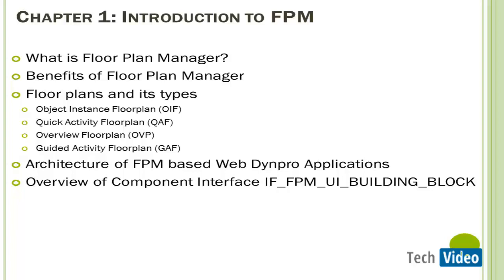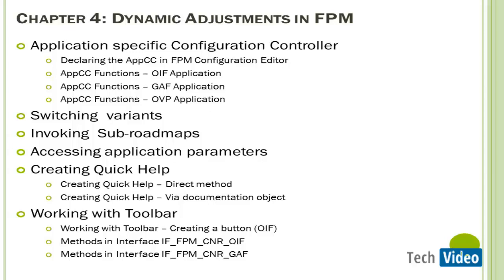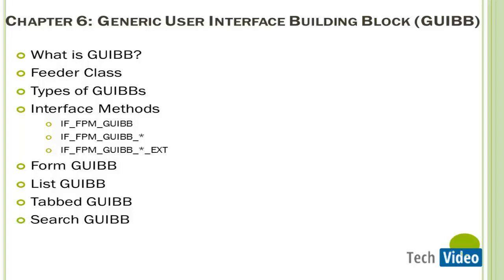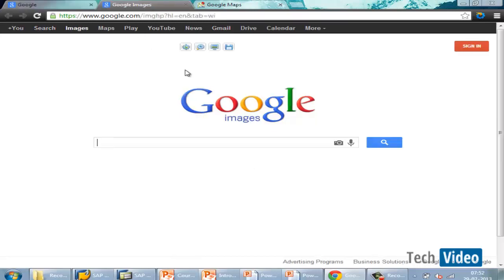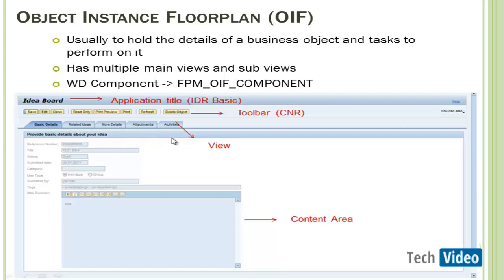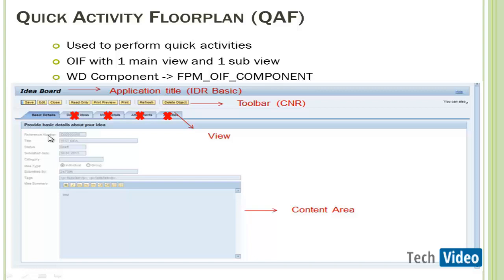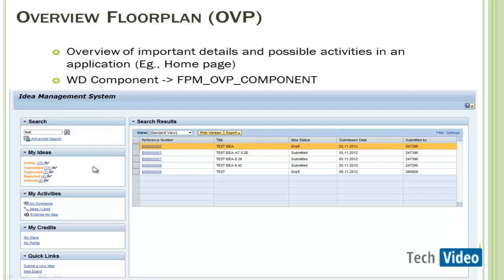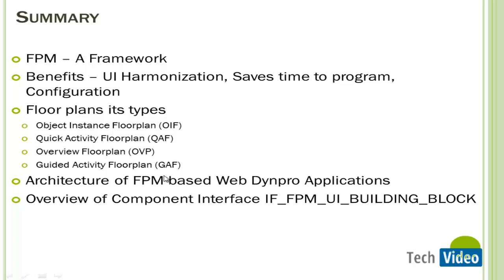SAP Floor Plan Manager (FPM) Online Training | Expert Level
Video based learning of SAP Floor Plan Manager (FPM) with Tech Video is a self paced course.
This training session is for those who have Web Dynpro ABAP background and want to learn FPM.

The contents covered in this course would be

1) Introduction to Floor Plan Manager
2) Create a simple FPM application
3) Configuration Editor
4) Dynamic Adjustments
5) Shared Data Component
6) Graphical User Interface Building Blocks
7) Navigation in FPM applications